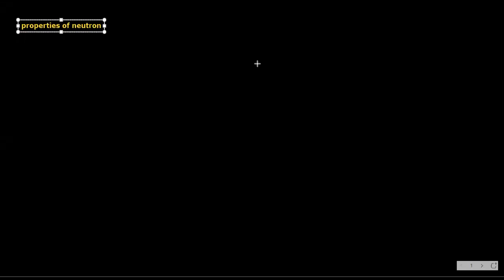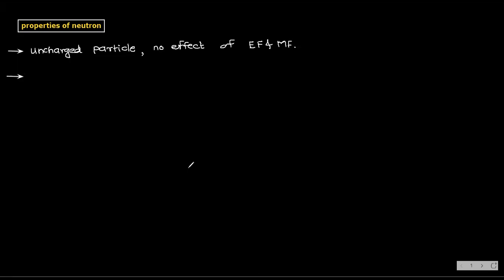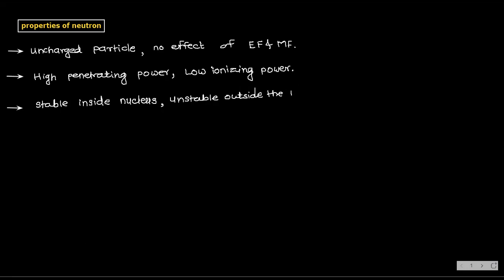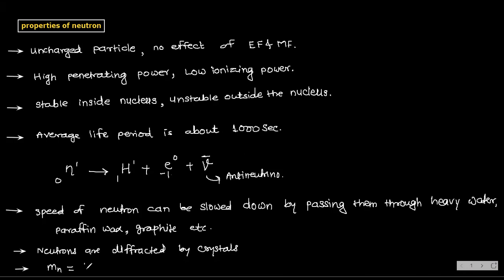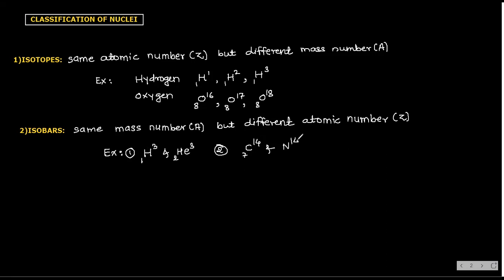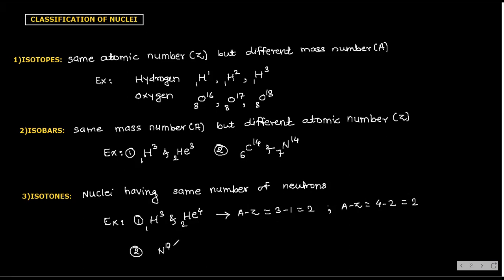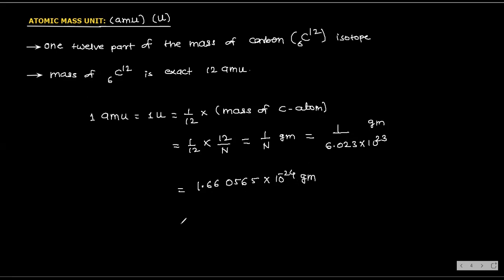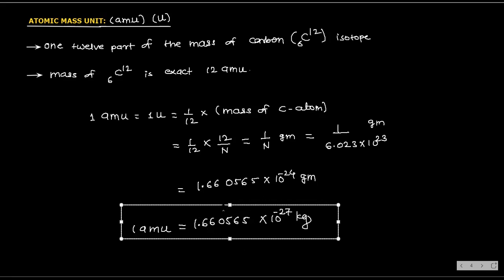CLASSIFICATION OF NUCLEI XII 20/01